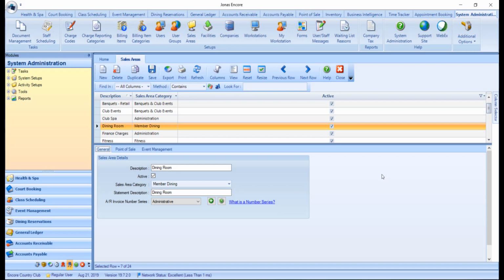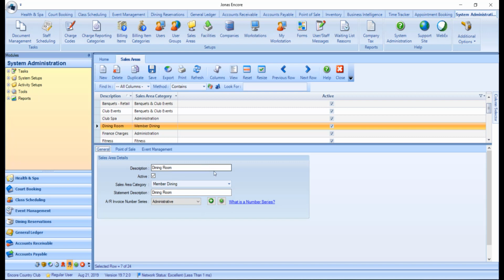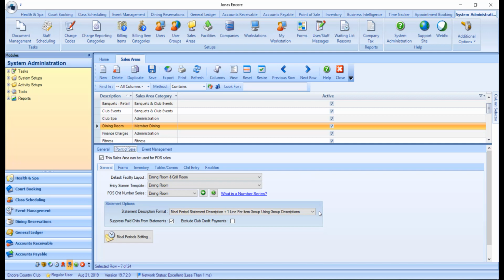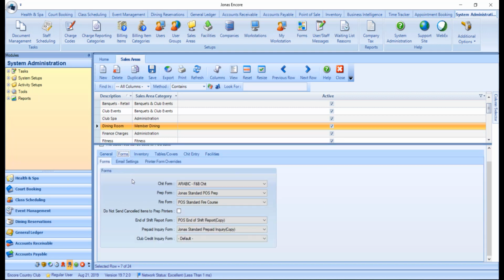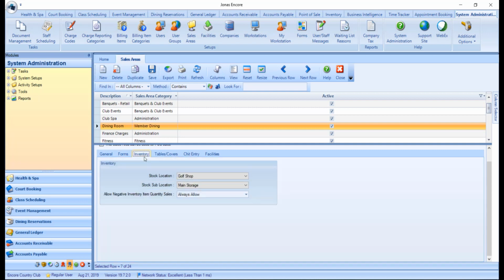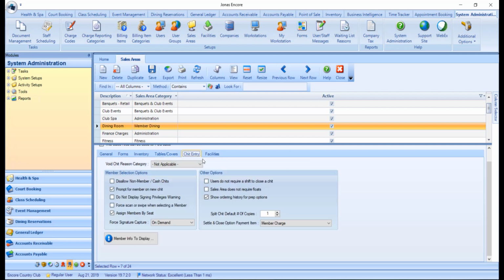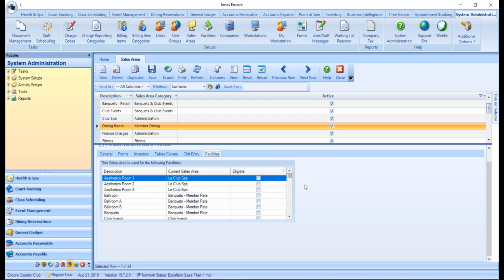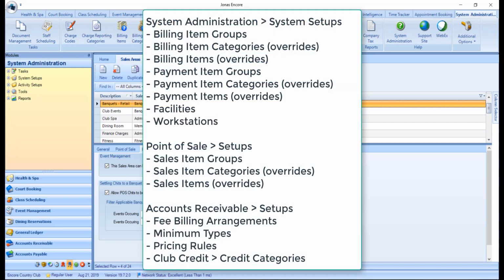System Administration - Sales Areas Setup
All transactions in the Jonas Encore system flow through Sales Areas - even things like fee billings and miscellaneous charges - as Sales Areas are the point of entry for transactions. They are linked to Sales Area Categories (which are linked to Sales Area Groups) for reporting purposes.

Have any video suggestions? We'd love to hear from you!